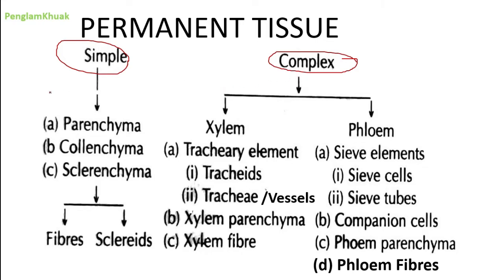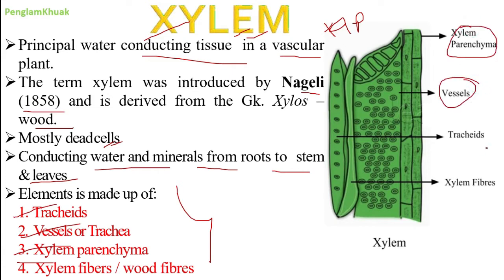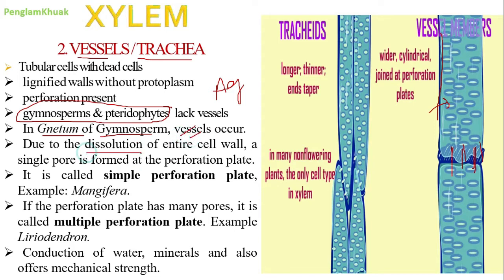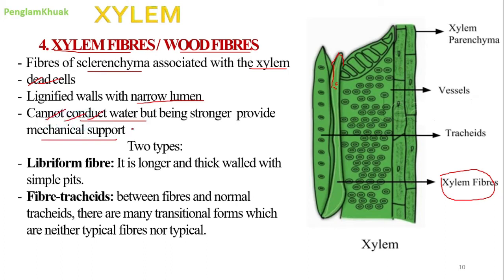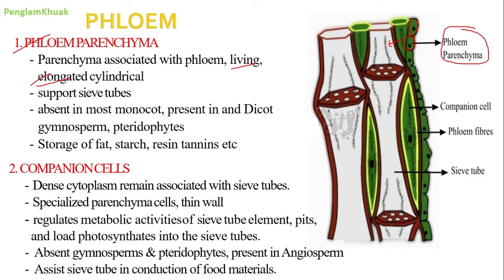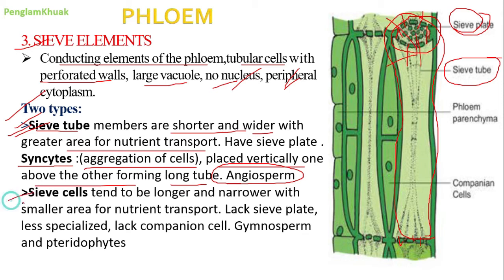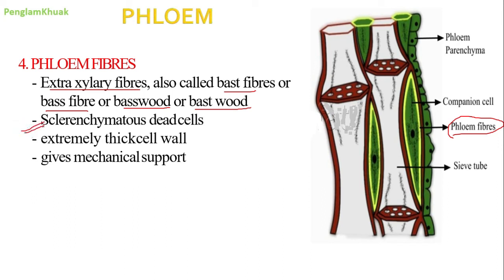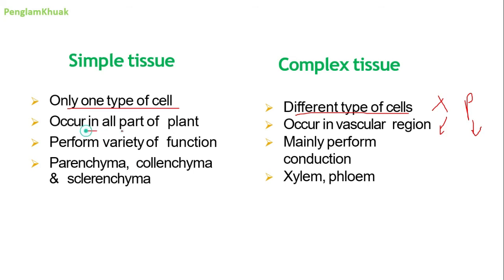Complex Permanent Tissue Bsc Botany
Complex permanent tissue, Xylem and phloem= Vascular tissues, Xylem Elements is made up of: Tracheids, Vessels or Trachea, Xylem parenchyma,